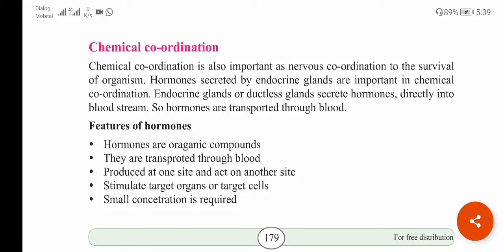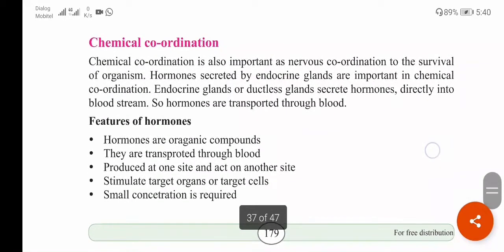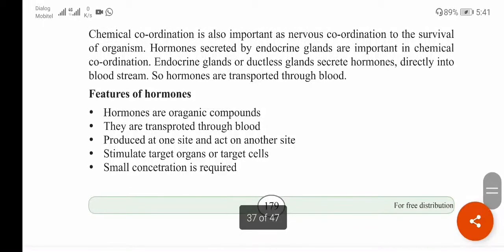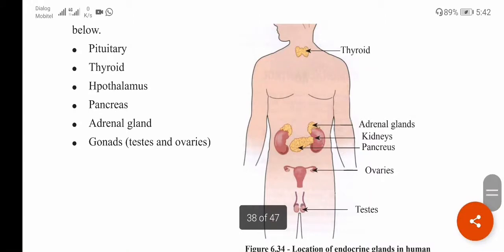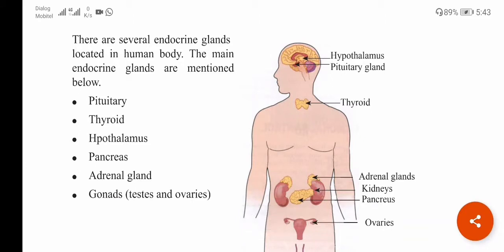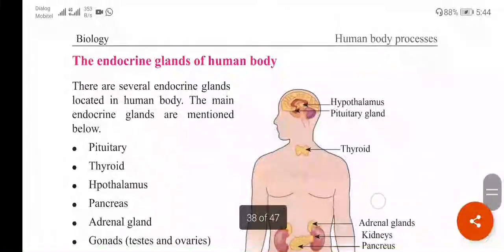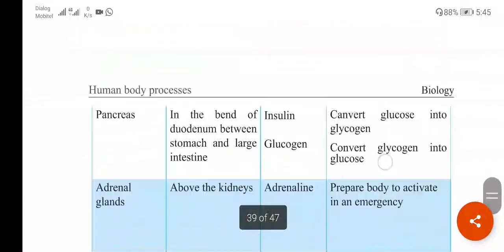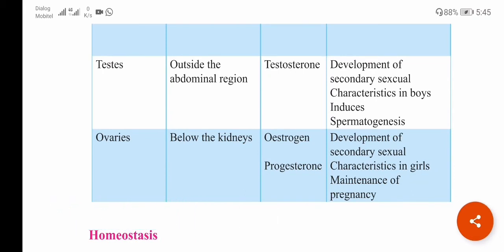Grade 11 Science | Unit 06 | Chemical Coordination | English Medium | ARF Shizara